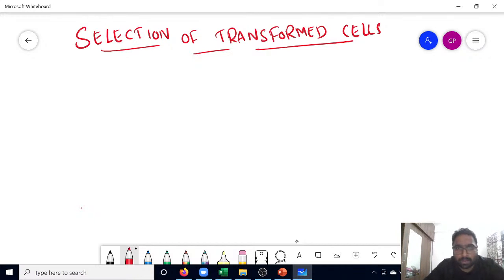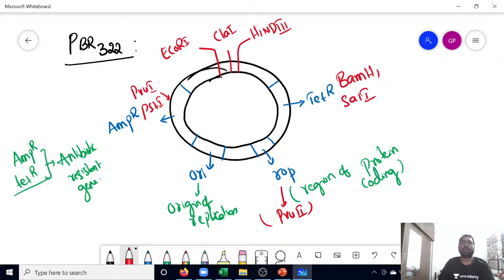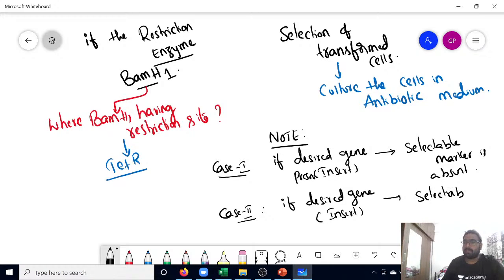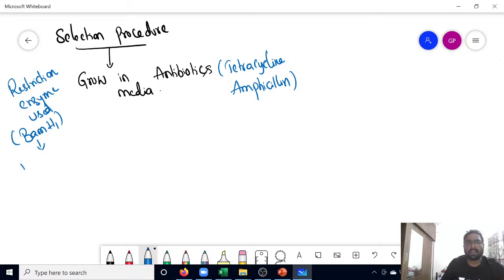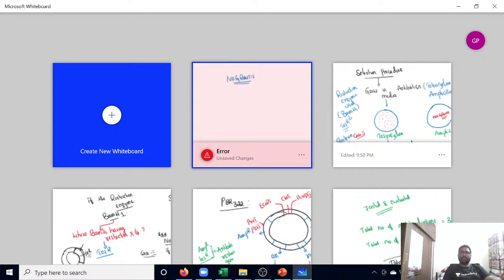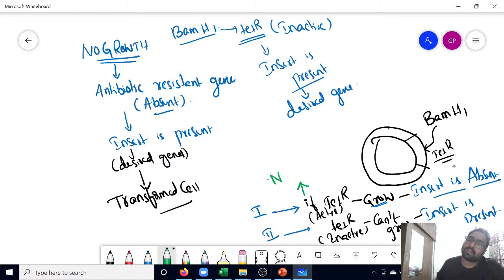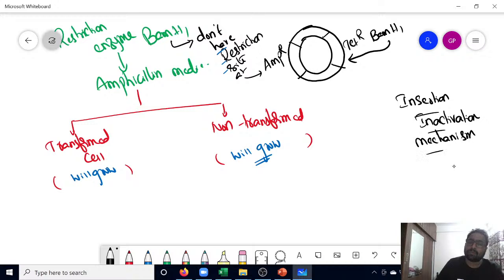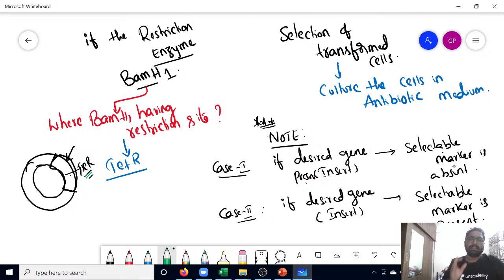Unacademy KCET | Selection of Transformed Cells | Biology | Class - 12 | Crack KCET | Syed Sir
Sayed Sir is one of the top Educators in the Unacademy KCET Categories. He has 11 Years of Experience in teaching students of CET categories. In today's session,  Sir will take you through the Important topic of Selection of Transformed Cells, that helps you to crack KCET 2021. Watch the video to know all about the topic. Let's Crack KCET together!!

1. Learn from your favorite teachers
2. Dedicated DOUBT sessions for KCET 2021 & 2022
3. One Subscription, Unlimited Access to Live Online Classes and Videos
4. Real-time interaction with best-in-class teachers
5. You can ask doubts in live online classes
6. Limited students in each KCET Online Class
7. Download the videos & watch offline

✅For all the new learners of Unacademy, use the code "GHOUSELIVE" to get the subscription for 1 month at Rs.2250/- to get access to the premium content.